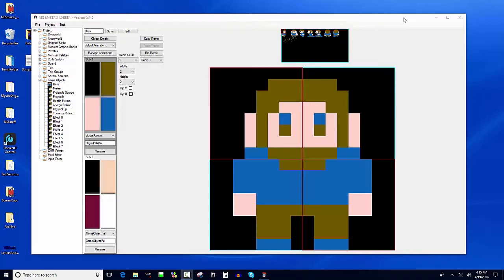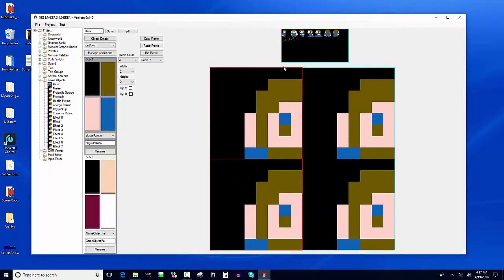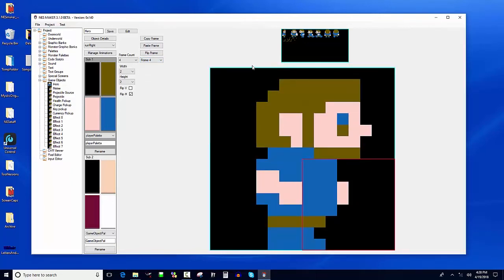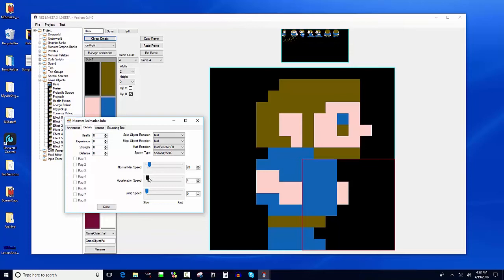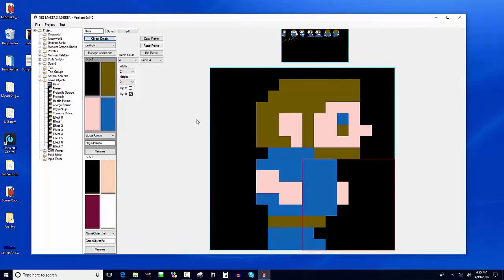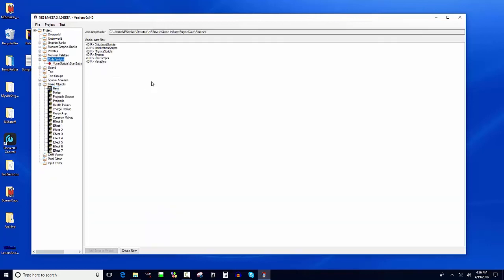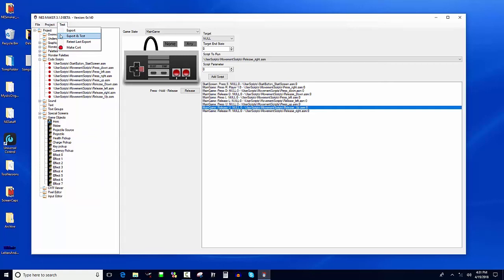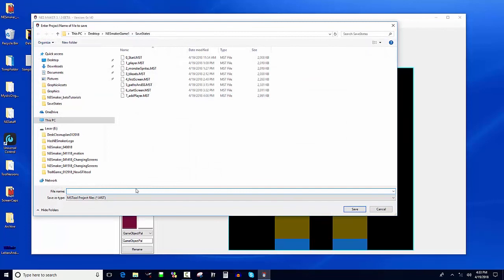NESmaker Beta1 Tutorial 09 - Creating Player Animations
Creating player animations and states.